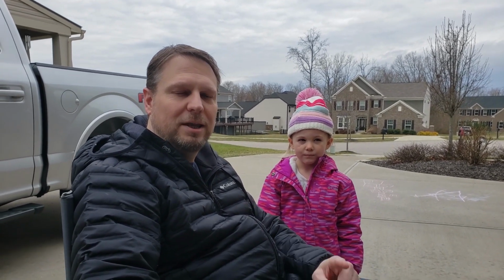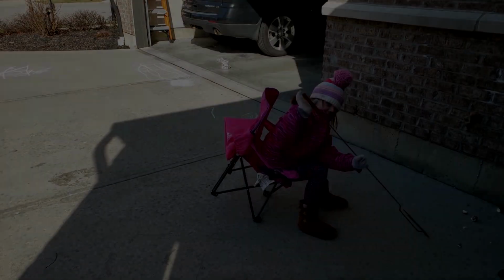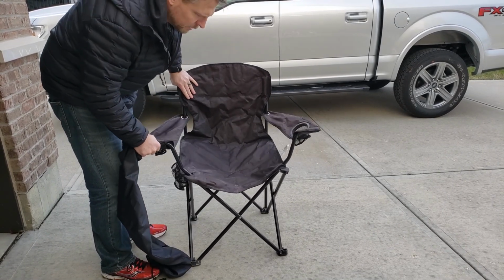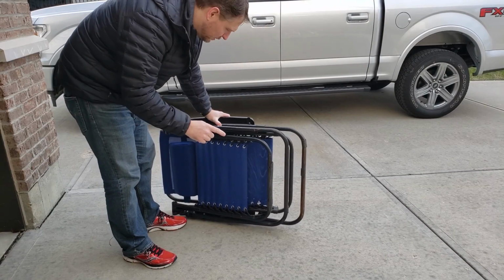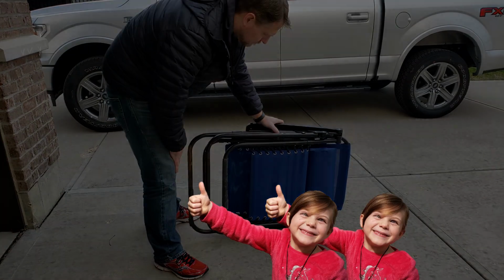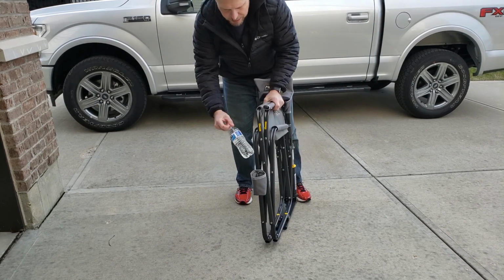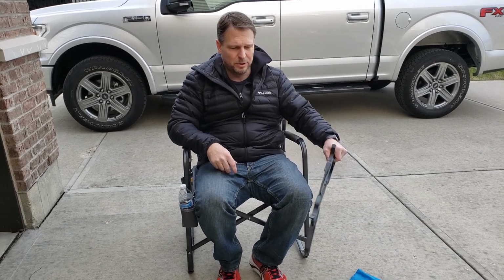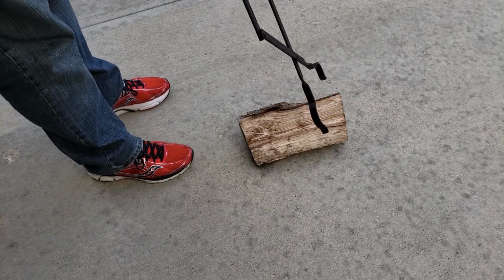RV ACCESSORIES & CAMPING CHAIRS REVIEW | RV Newbie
Hye, RV Newbie, in this video, we are going to review some essential RV accessories IN 2020.  We’re going to review the camping chairs we have been using, including a negative recommendation on a typical kid’s version.  Please save your money and don’t buy it.

There are also two bonus reviews for some campfire accessory must haves that you should keep on your RV, travel trailer, or fifth wheel.  They will make RV life a little easier.  I filmed this one with some help from the kids, so there are some kid’s bloopers at the end.  It was kind of a rough day on the set of Go Together, Go Far.

If this video helped you at all or just entertained you, how about showing us a little support?

Other ways to support Go Together Go Far:
2. Share our videos and website articles on your social media with your RVing friends and family. Maybe it will help them too!

Specific Links For This Video:
1. GCI Outdoor Freestyle Rocker
2. Zero Gravity Chairs Case of 2
3. Portable Folding Chair with Arm Rest Cup Holder
4. Perfect CampfireGrill Heavy-Duty Log Tweezers
5. Premium Marshmallow 45-inch Roasting Sticks

Travel Trailer Towing:
1. Blue Ox SwayPro
2. Blue Ox TrackPro
3. Roadmaster Active Suspension

Trailer Equipment:
1. RVLock V4 Keyless Entry
2. Camco 30 Amp RV Power Defender
3. Trailer-Aid Plus Ramp
5. Portable Power Source
6. Camco Portable Waste Tank

Food, Drink, and Campfires:
1. Camco EVO Premium Water Filter
2. Camp Chef Explorer
3. Countertop Ice Maker
4. GCI Rocker Chairs
5. GCI Folding Tables

YouTube Gear:
1. Canon EOS M50
2. Wireless Lav Microphone
3. Shotgun Microphone
4. Gear Bag

This was one of my first videos.  To make it a little more useful, I added some chapters.  Hope it helps.
00:00 Video Intro
00:25 Intro
01:17 Kid's Folding Chair
03:01 Standard Folding Chair
04:37 Zero Gravity Chair
06:01 GCI Outdoor Freestyle Rocker
07:22 Marshmallow Roasting Sticks and Campfire Log Tweezers
09:02 Outro and Bloopers!